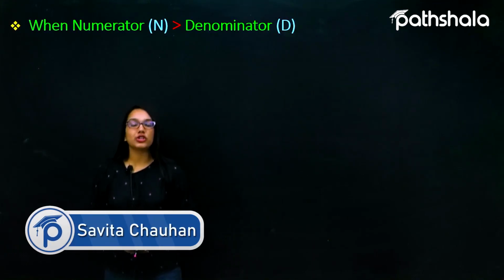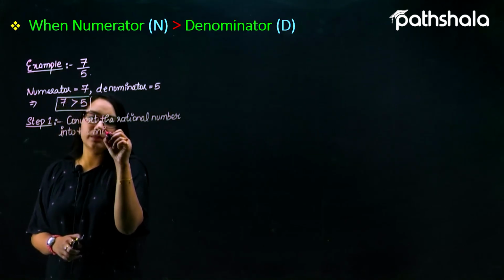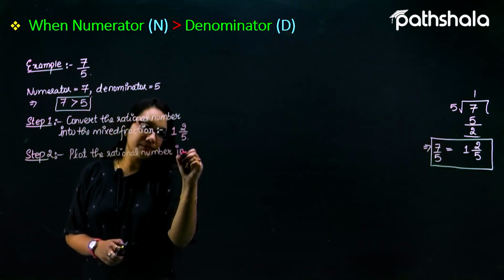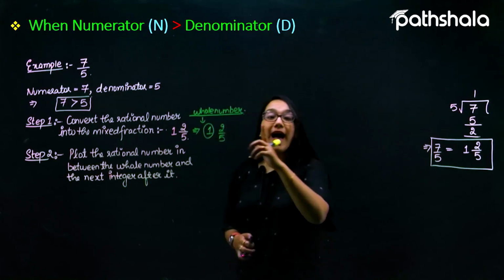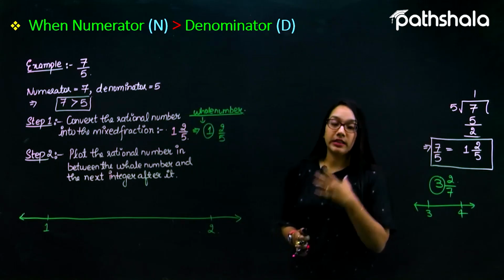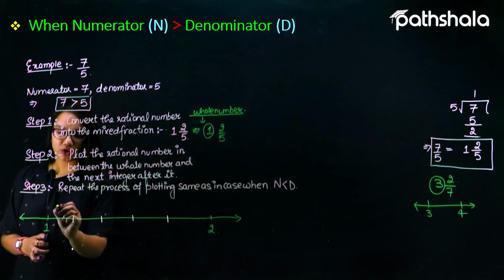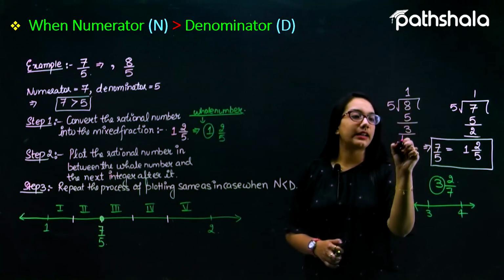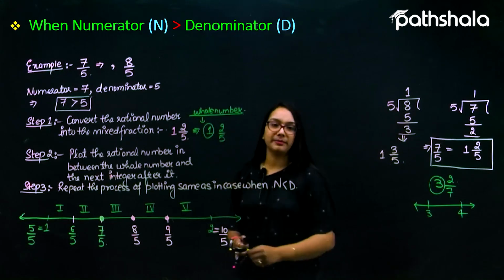Representation of rational numbers on number line (EX-1) | 01 Rational numbers | Maths | Class 8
Std : 8
Subject : Maths
Chapter : 01 Rational numbers
Topic Name :